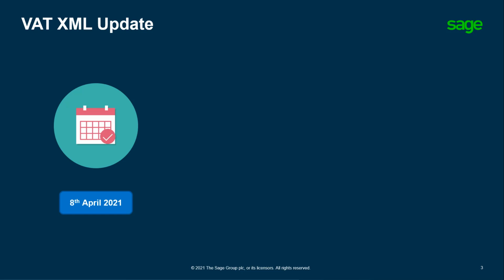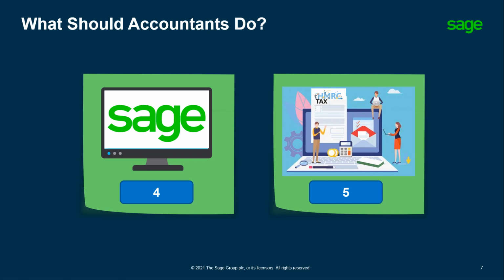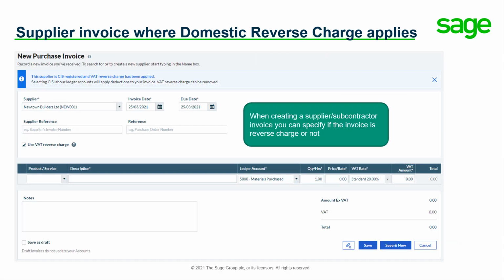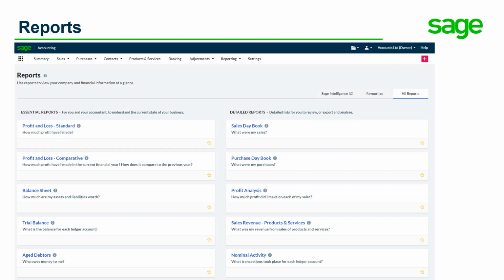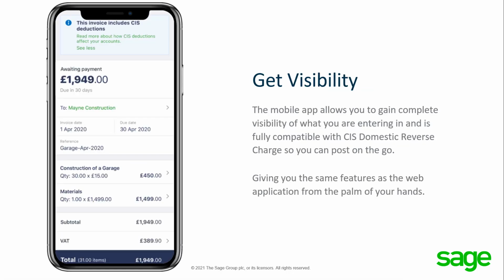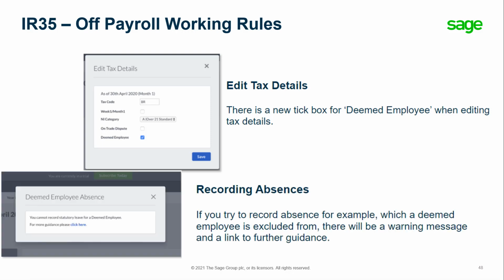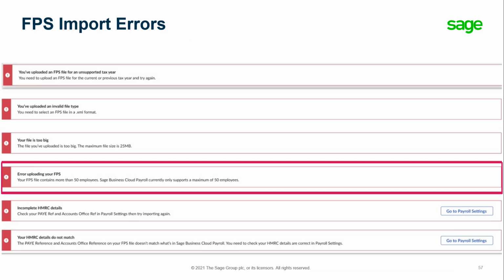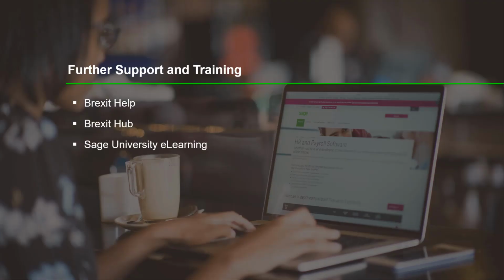Sage (UK): Latest updates in Accounting and Payroll July 2021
In this webinar we go through all the new and exciting features we have released in Sage Accounting and Payroll.

Agenda:
• VAT XML Update
• Domestic Reverse charge
• Reporting
• Banking
• Settings, Mobile App
• IR35
• FPS Import
• Online Payslips

This video including any and all information provided whether written or verbal (together the ”Material”) is the property of The Sage Group plc or its licensors (“Sage”). Please do not copy, reproduce, modify, distribute or disburse the Material without express consent from Sage.

All information in the Material is valid at the time of publishing and is provided “as is” with no guarantee of completeness, accuracy, suitability for your needs, timeliness or of the results obtained, and without any warranty of any kind, express or implied. Whilst Sage has made every attempt to ensure that all information in the Material has been obtained from reliable sources, it is not responsible for any errors or omissions in the information. As such, the information in the Material does not constitute legal or professional advice and before making any decision or taking any action you should consult a professional adviser. Sage may provide links to certain third-party websites. Sage does not accept any responsibility for, nor makes any representations as to the accuracy of, any content on such third-party websites. Whilst Sage may make changes to the Material at any time without notice, Sage is under no obligation to update the Material whatsoever. In no event will Sage be liable to you for any direct, indirect, consequential, or incidental loss or damage arising out of or in connection with your use of the Material.